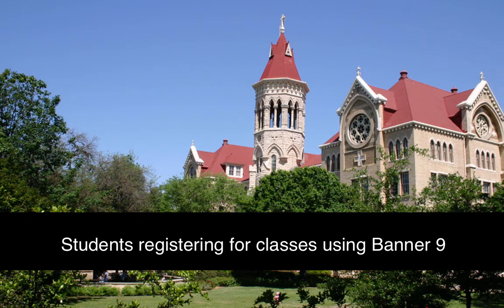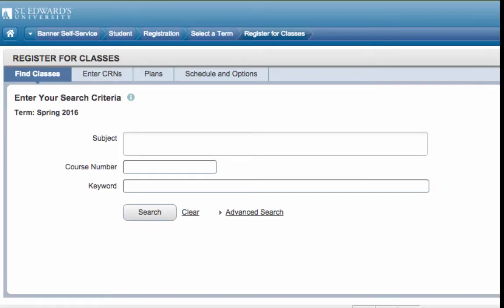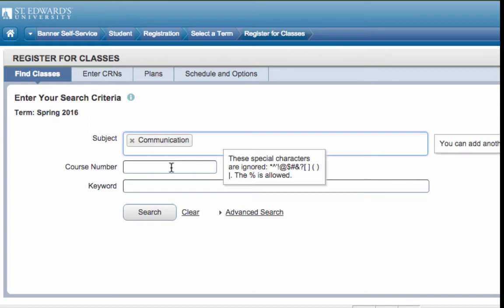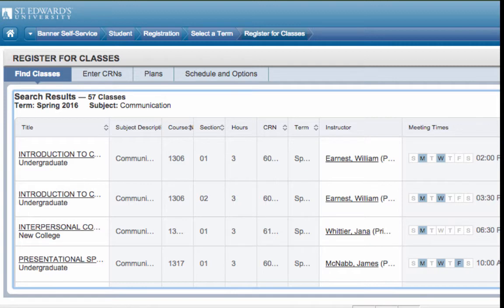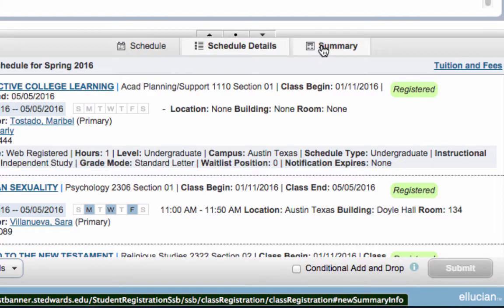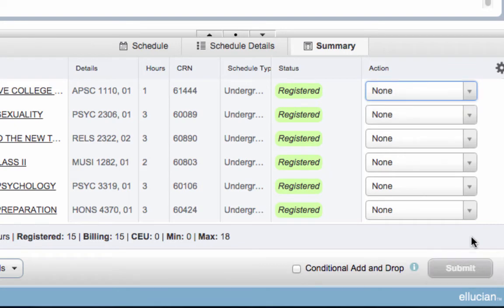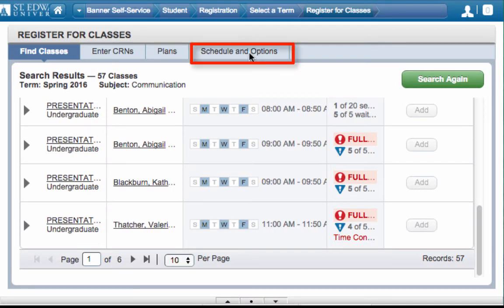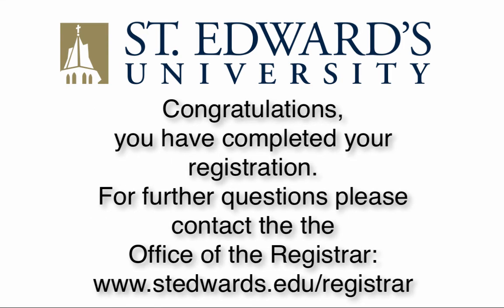Student Registering for Classes Using Banner 9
This video is to help prepare St. Edward's University students register using Banner 9.